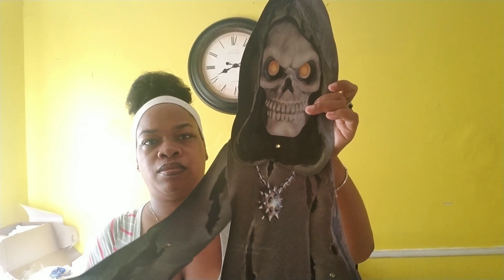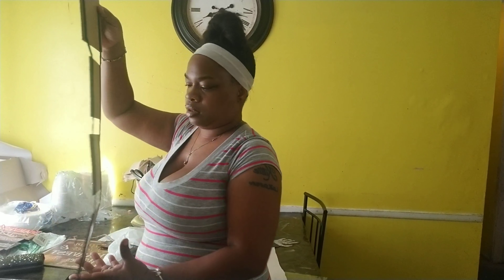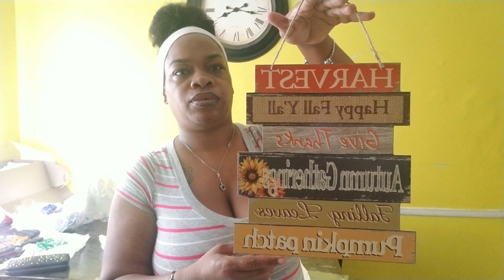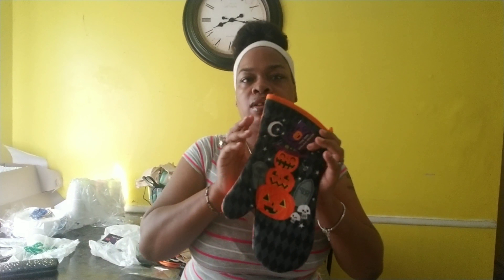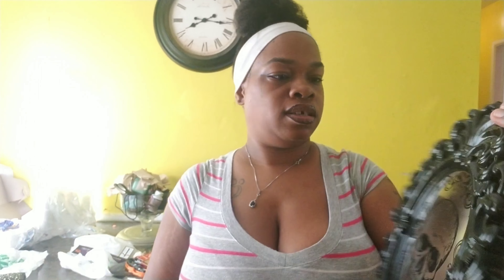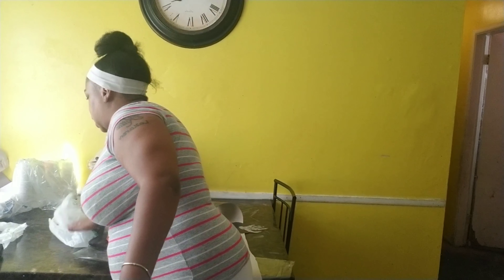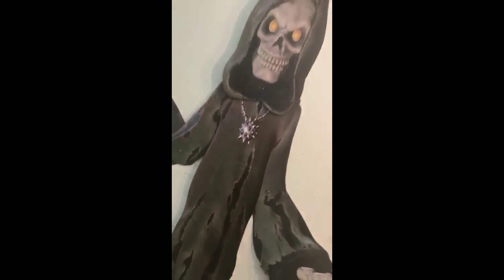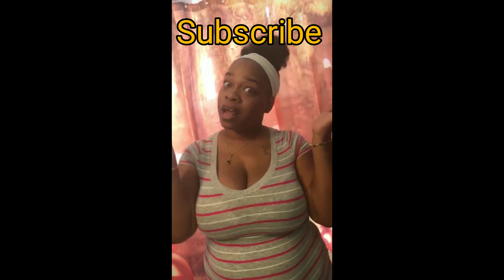Fall decorating tour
Check these cool fall decorations I bought from the dollar and Amazon. If you're new to our channel thanks for joining us. 🤗💕

For fan mail📮📦✉
Msevesbyu
Detroit Michigan 48228